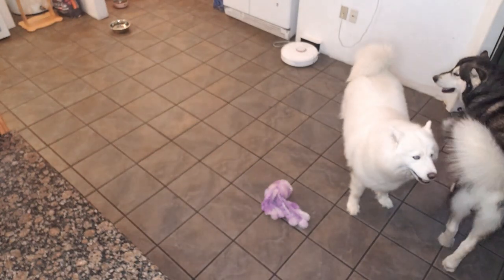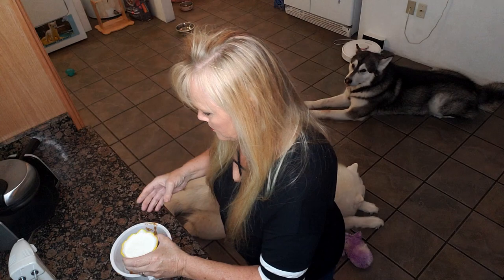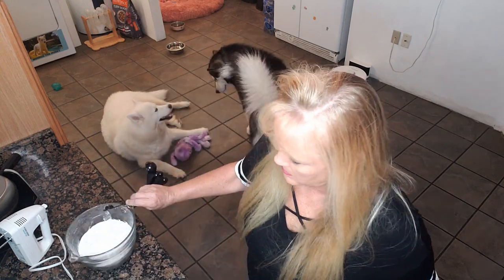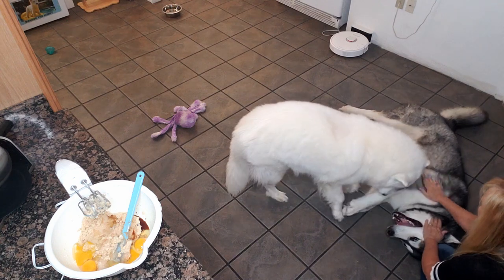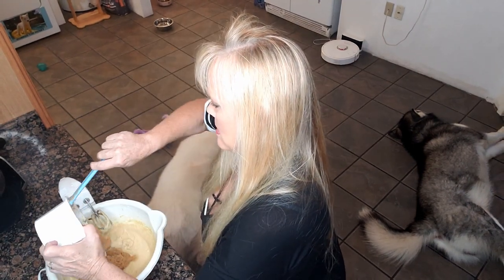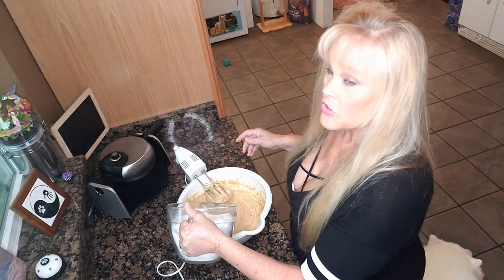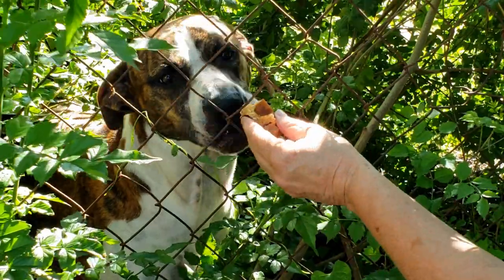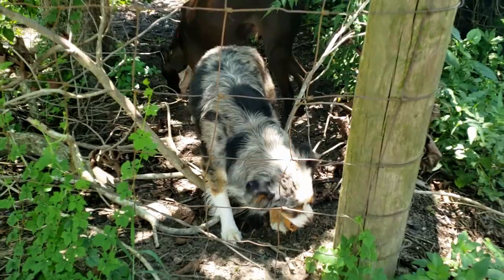Cooking Peanut Butter Waffles With Malamute & Husky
Tonka always lets me know when he's hungry! He will bring me a plate and stare at me growl/howling until I get up and cook for him! Monroe is Super Chill! These were a huge hit with Tonka and Monroe! The recipe is Super Delicious and Super Easy! It makes 7 huge waffles! They can't wait to get their plates and take them to their table to eat ❤️! You will see our neighbors dogs also enjoying some waffles 😊! Luke & Layla are next door and Blue & Cooper are across the street! We would Love for you to join our YouTube Family!
If you want to send Tonka, Monroe or Capone Something

Brudders Channel
Aunt Jens Channel
A few of our Friends

Save an Extra 5% - 10% on Every Autoship order with Chewy!

Save 30% on your first Autoship Order with Chewy!

Shop Amazon through here to help support The WaterWolves ❤️!